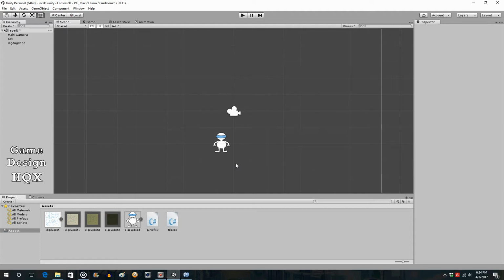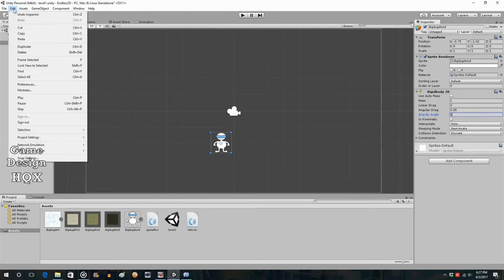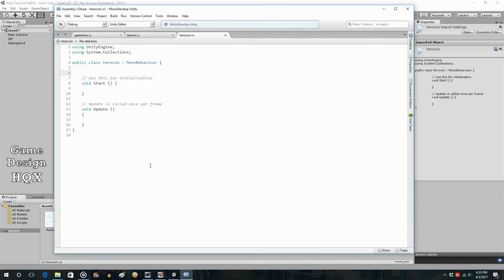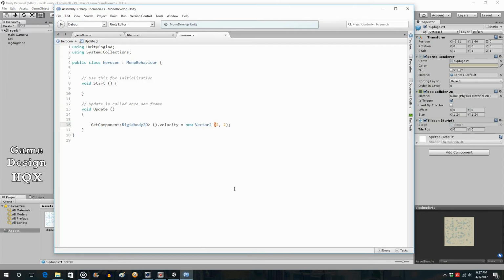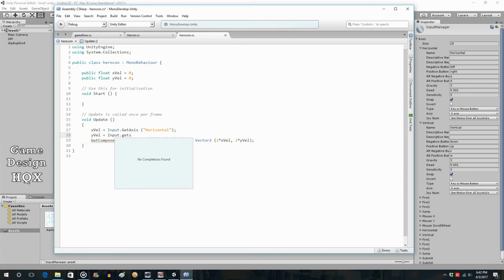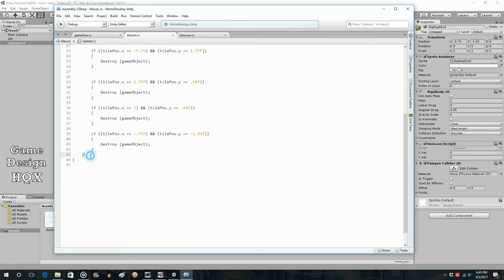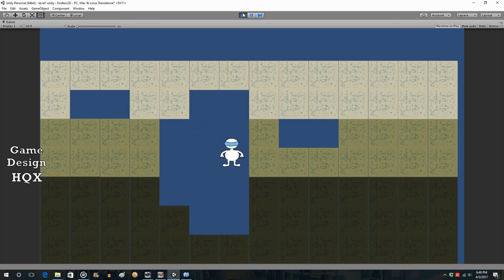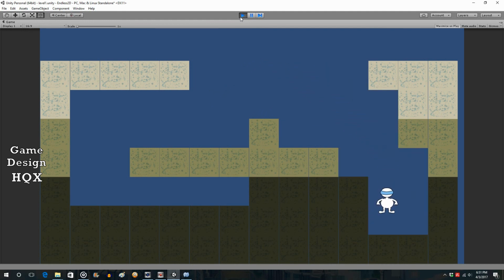Unity 5 - Dig Dug 03